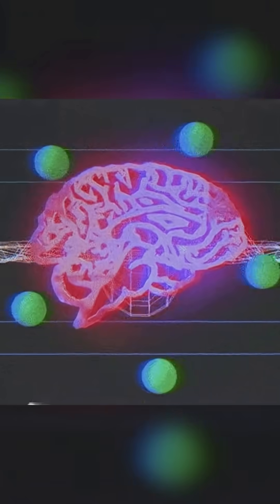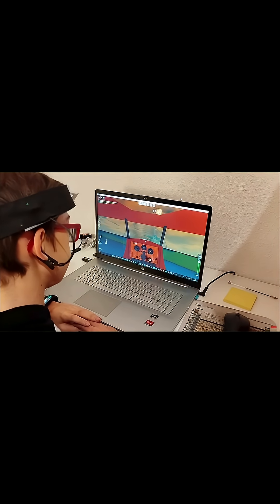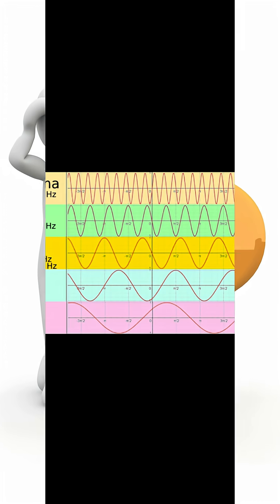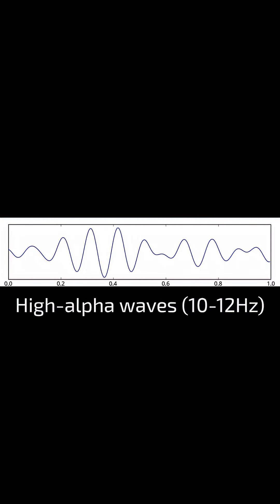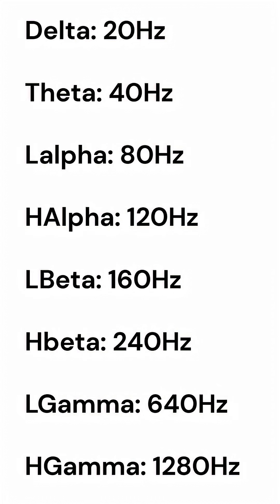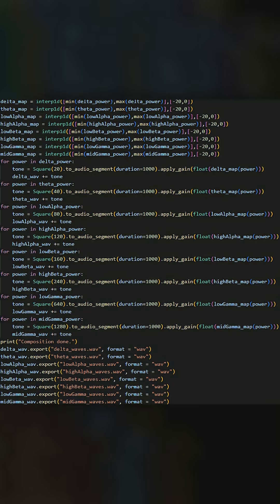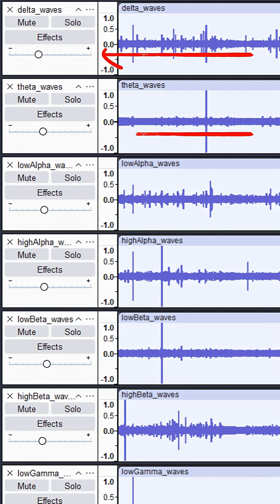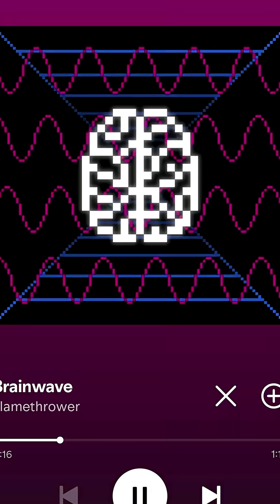Making Music WITH MY BRAIN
Here's how I gave a new use to a cool piece of tech I'd made, a DIY mind control circlet, to get music straight out of my brain with some simple Python code!

Patricia Taxxon - Wavetable